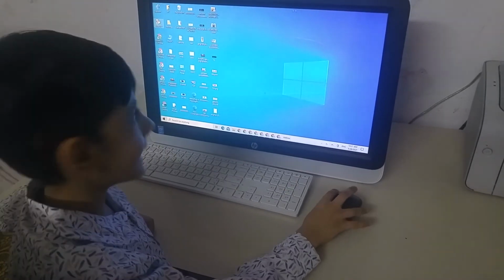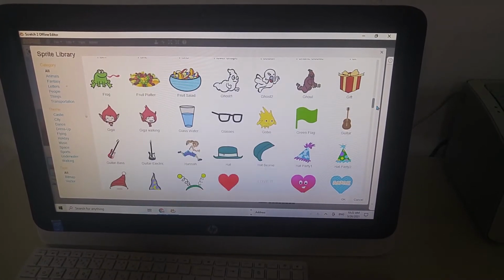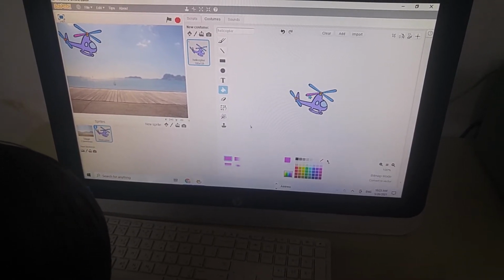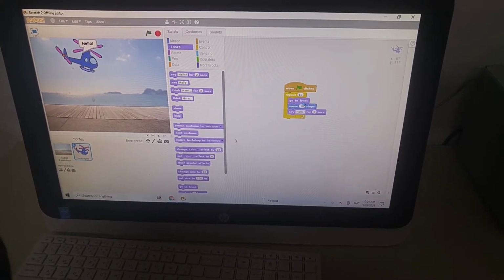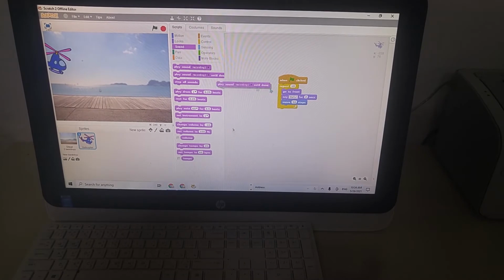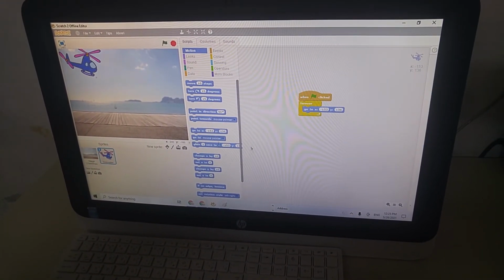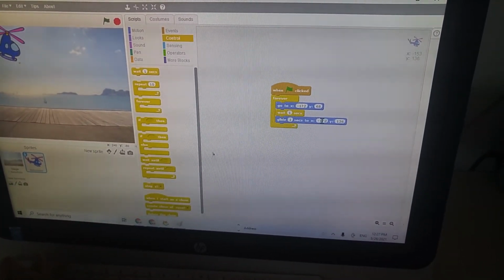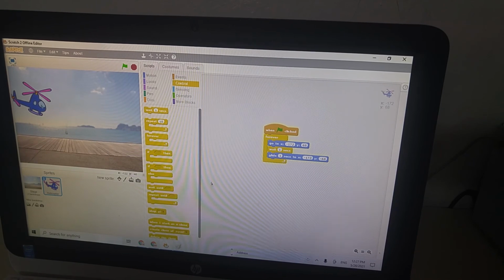How to make flying game in Scratch 3.0 | Basics of Scratch 3.0 | Flying Helicopter in Scratch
How to make flying game in Scratch 3.0 | Basics of Scratch 3.0 | Flying Helicopter in Scratch Waleed tell the method of flying helicopter in scratch.
See my more video by giving links.